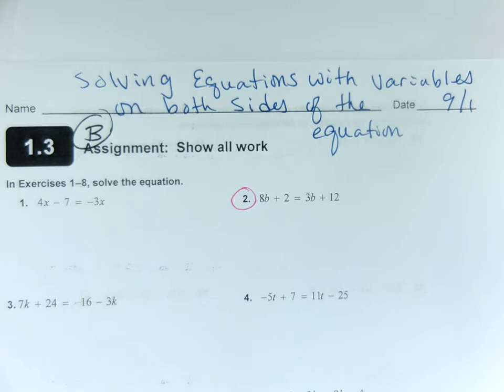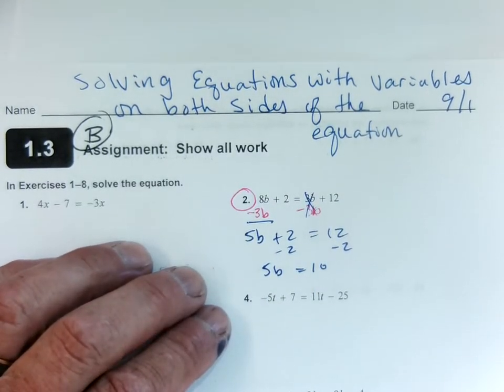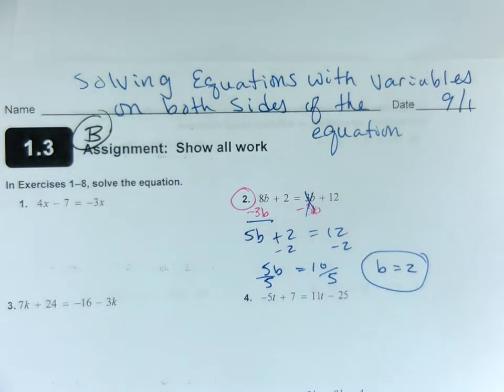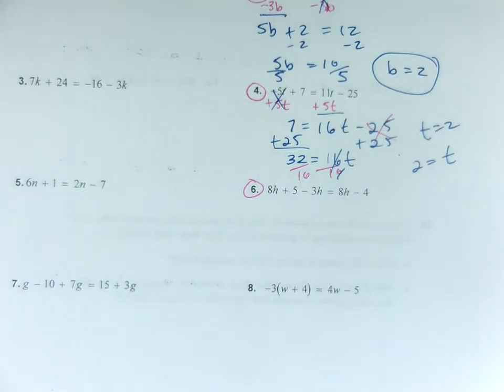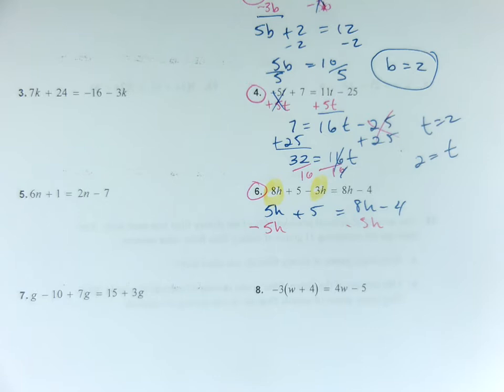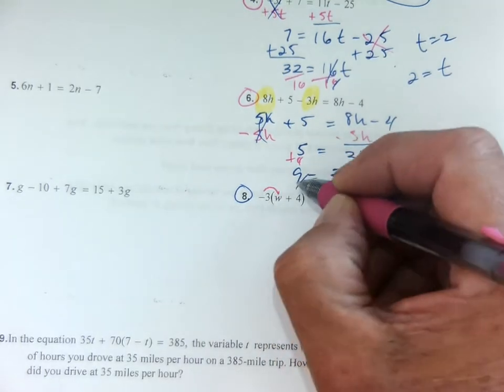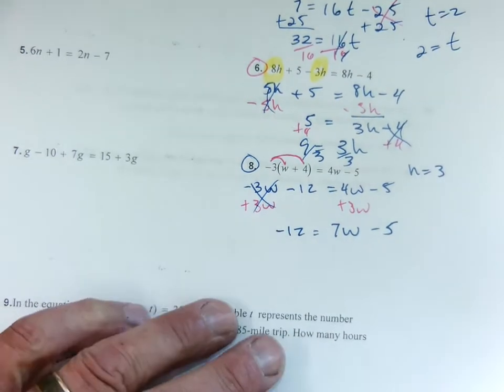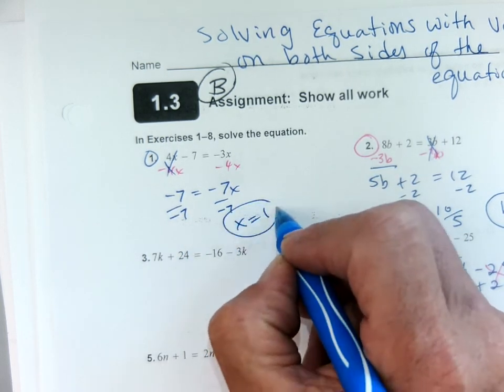Int 1 solving eq both sides